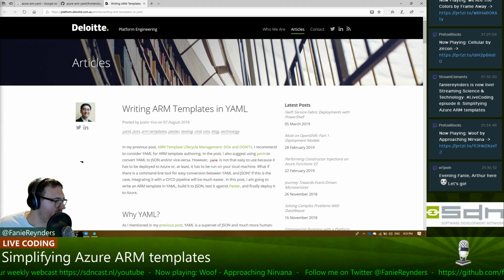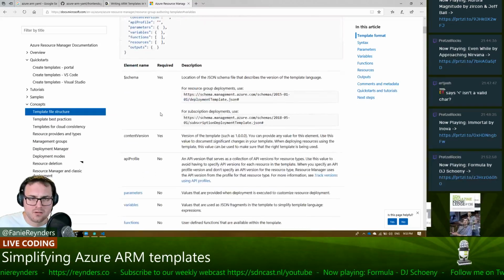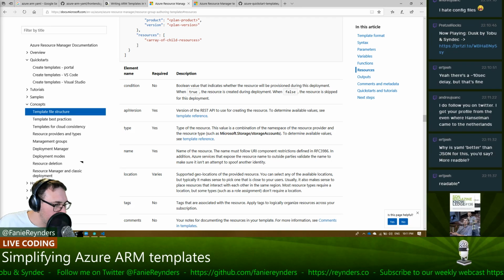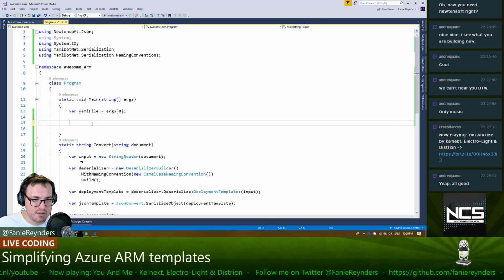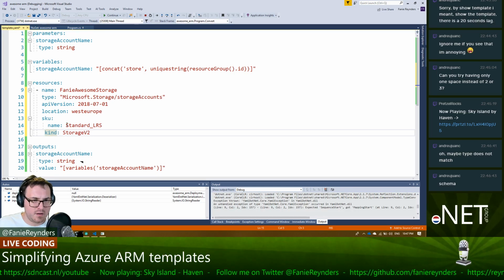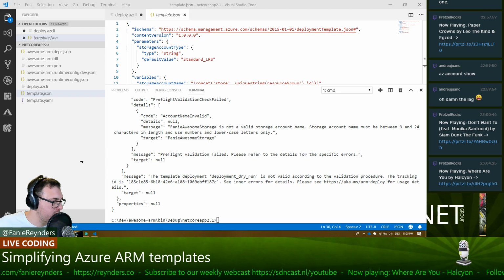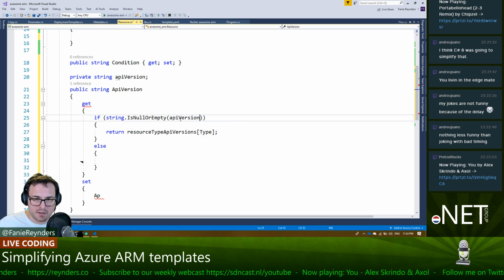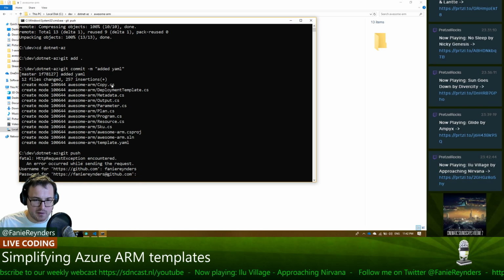LiveCoding episode 8: Simplifying Azure ARM templates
In this episode we will look at refactoring our Azure Function using Function Monkey